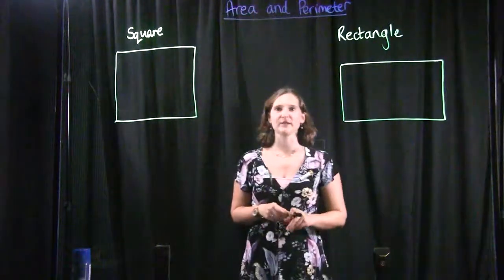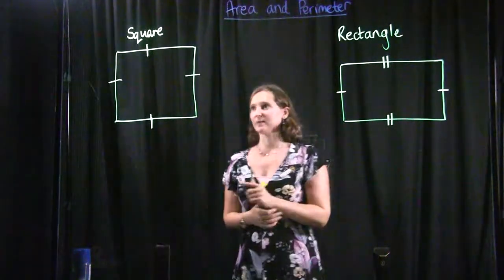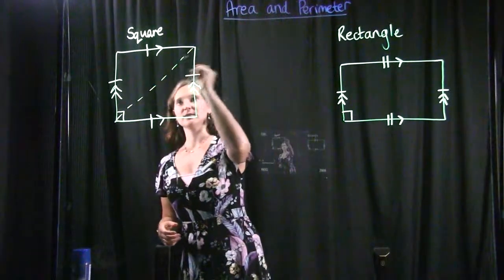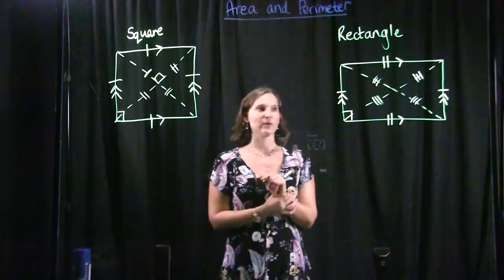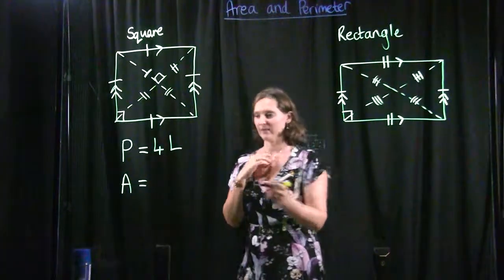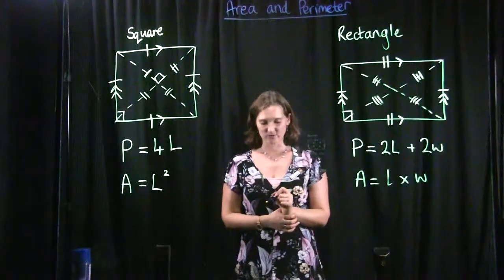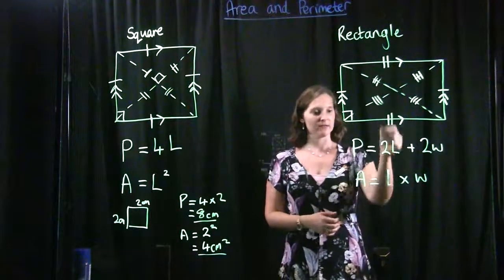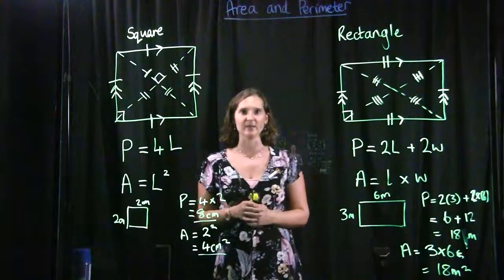U2 T3L2 Squares and rectangles